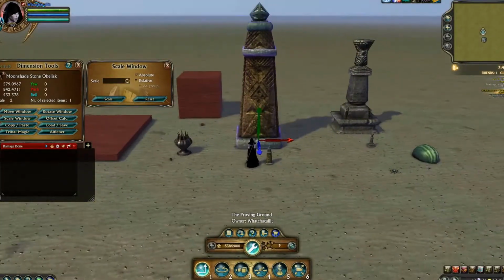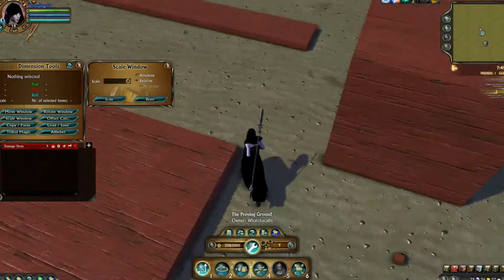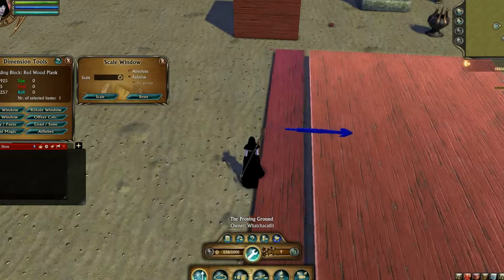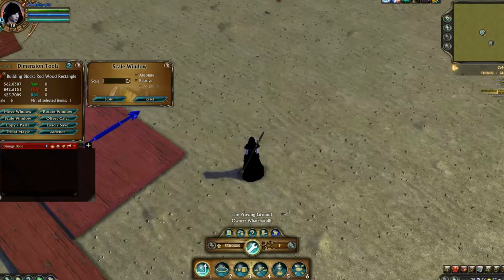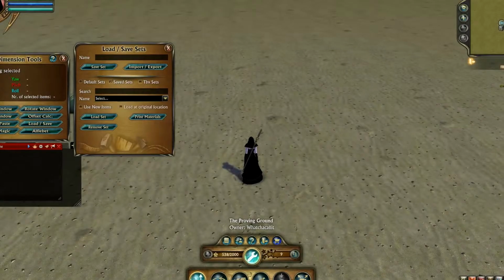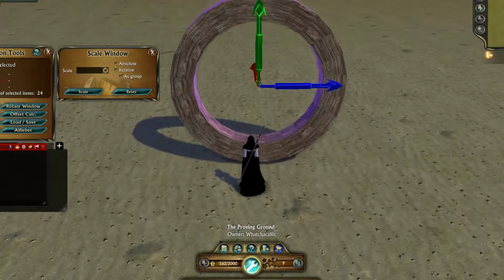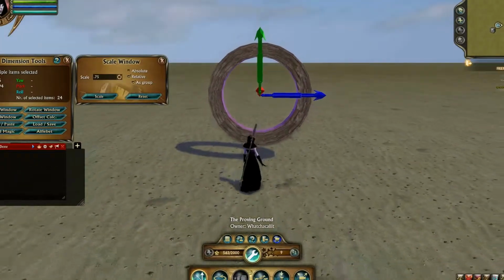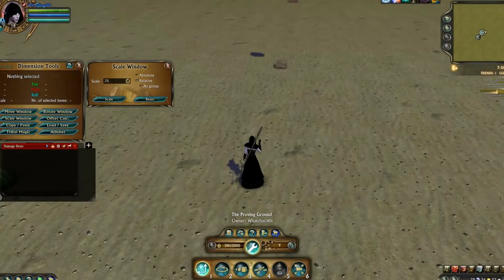Scaling with DT 2.0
Using the Scale Window function of the Dimension Tools dimension building add on in RIFT.  Absolute and Relative scaling.